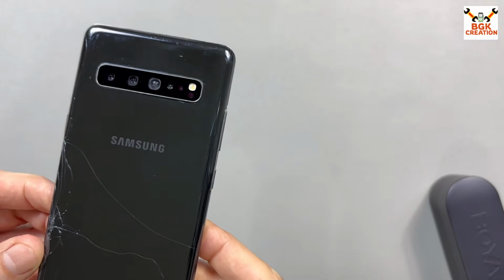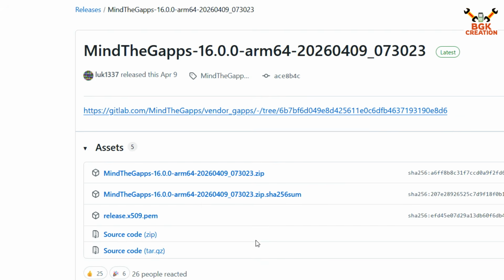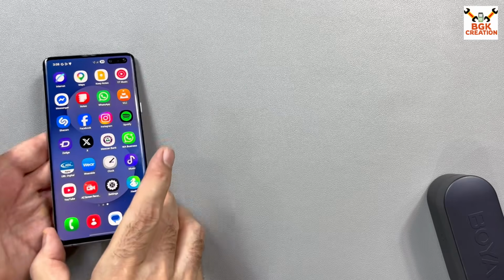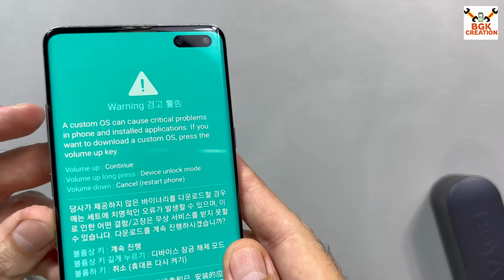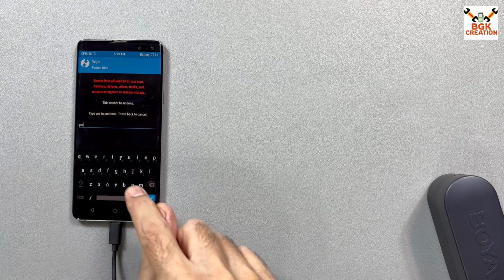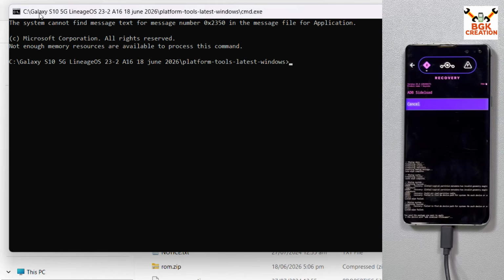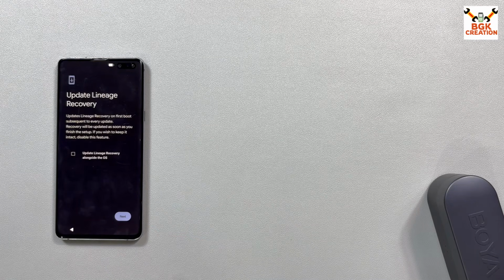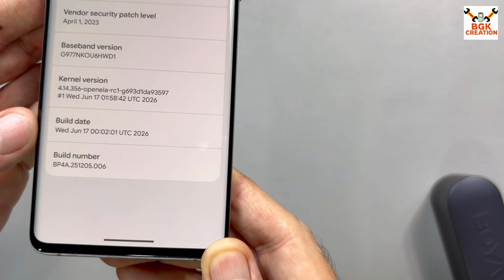Install June 2026 LineageOS 23.2 A16 ON Galaxy S10 5G Awesome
LineageOS 23.2 Official
Android 16
1st June 2026 Android Security Updates
Galaxy S10 5G (exynos) (beyondx)
G977N/G977B

Stay Blessed

Download
Samsung Android USB Driver

S10 5G (beyondx) TWRP recovery
OdinPack: ArtisanROM_SM-G977B_SM-G977N_20260414.tar